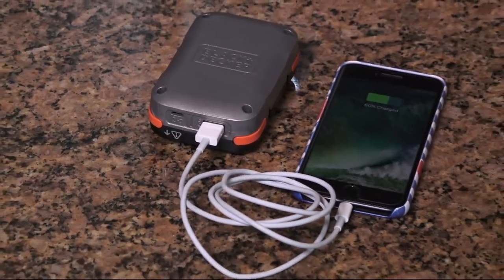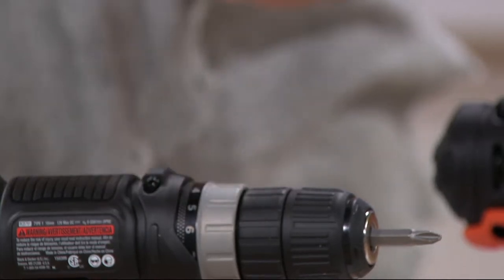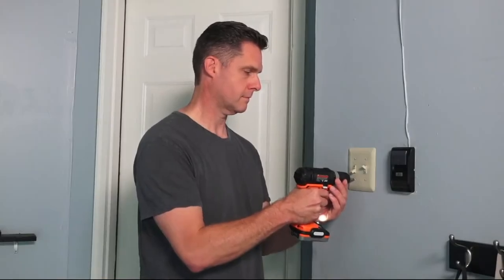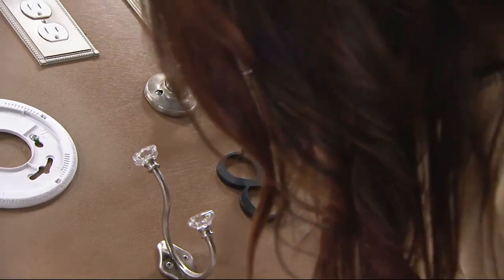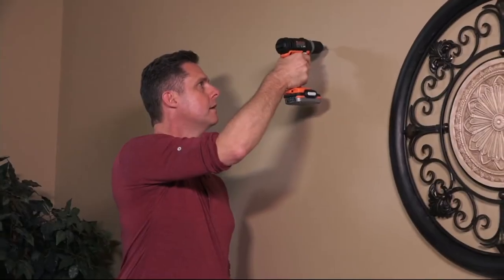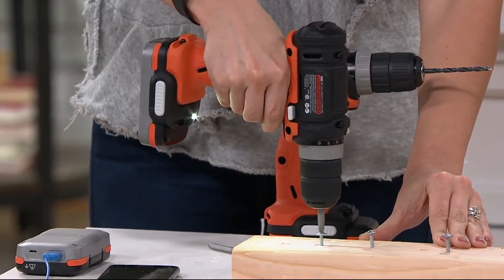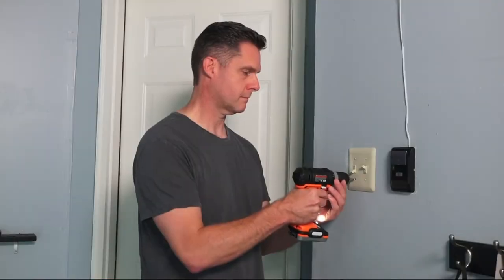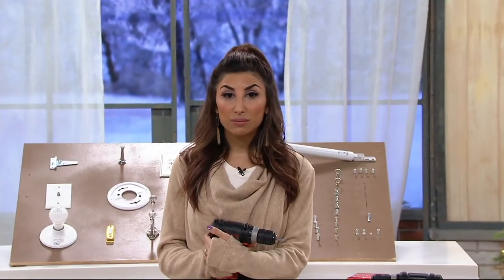Black & Decker 12V Cordless Drill with GOPAK Battery on QVC